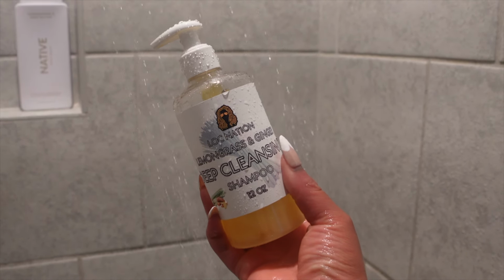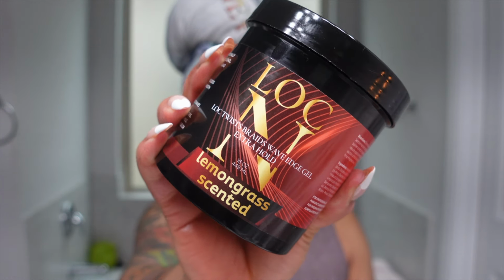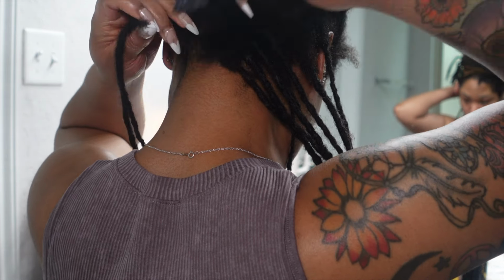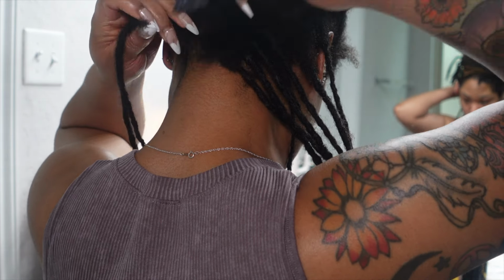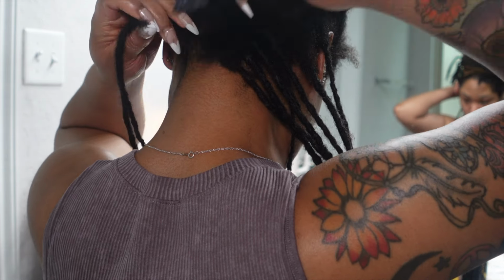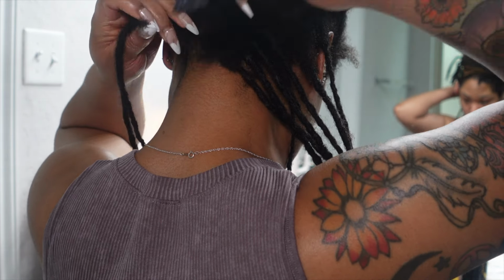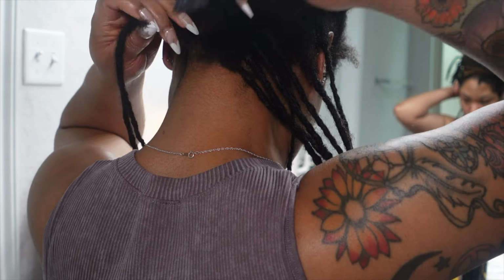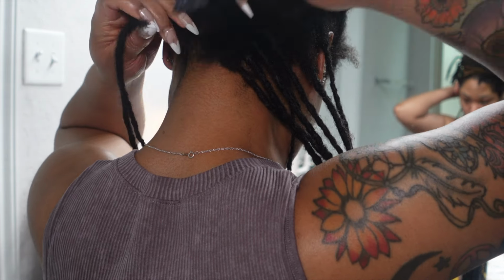Boho Loc Knot Bob Tutorial | How To Add BoHo Curly Hair To Locs (Beginner Friendly!)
Timestamps:
Preview- 00:00
Loc Wash + Shampoos used- 00:35
Intro + Inspo- 01:36
Products & Hair used- 03:29
Loc Moisture Routine- 06:26
How to 2-Strand Twist- 08:22
How to add BoHo Pieces demo 1- 12:54
How to add BoHo Pieces demo 2- 18:52
Tips For Styling Your Locs Solo- 23:03
Final Look- 25:16

Hello beautiful people! ✨ My name is Keonna but you can call me Kee Samone. Here on my channel, I talk all things mindset & growth, self care & beauty, & lifestyle vlogs! I'm here to be your internet bestie, sister, or just your internet homegirl from afar while I explore my 30's and navigate this beautiful experience called life! If you are interested in more videos like these or if my vibe just resonated with you, if this message resonated with you PLEASE leave a COMMENT, LIKE, & SUBSCRIBE to my channel!

Links:
Loc N Gel
Wild Growth Oil Light
Outre My Tresses Pre Stretched Human Hair

(Gets you 14 days free to try out the app & sign up for classes!)

✨FAQ✨
AGE: 30
RACE: African American/ Black
CAMERA: Sony ZV1
EDITING SOFTWARE: Final Cut Pro